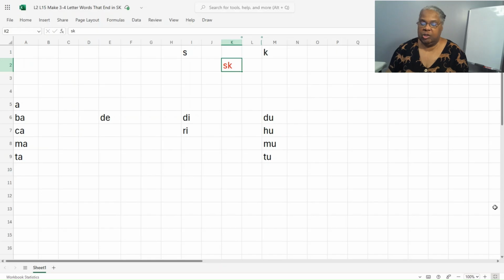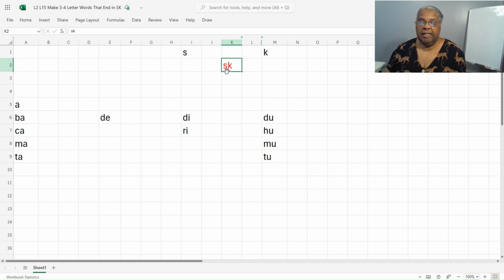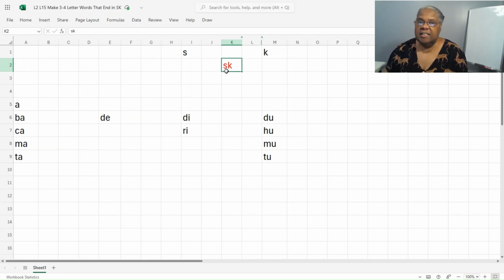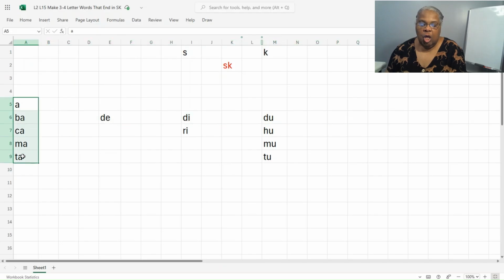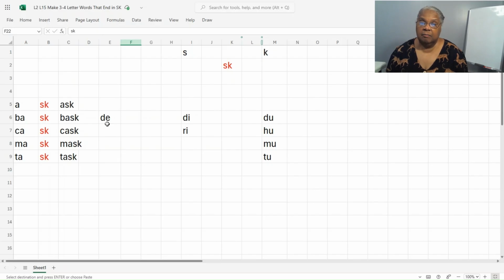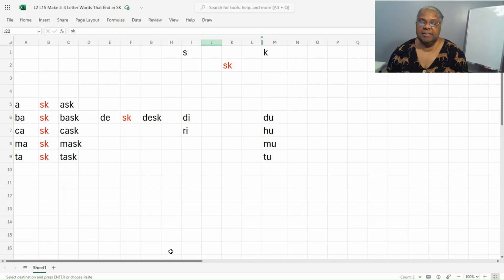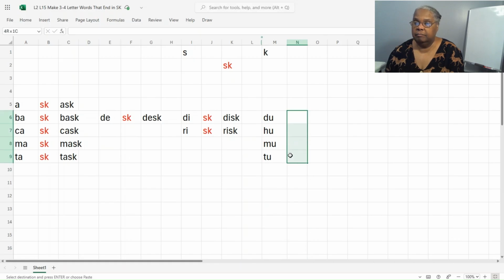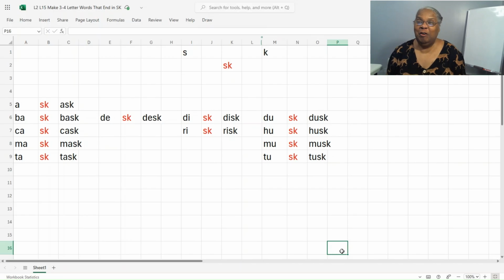Grade 2 Lesson 15 Make 3-4 Letter Words That End in SK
Welcome! 👋
This lesson focuses on building new vocabulary by blending beginning consonant and vowel blends with ending consonant blends. You’ll practice sounding out the words together to strengthen your reading skills.

Once you can read each word with ease, you’ll be ready to move on to the next lesson.